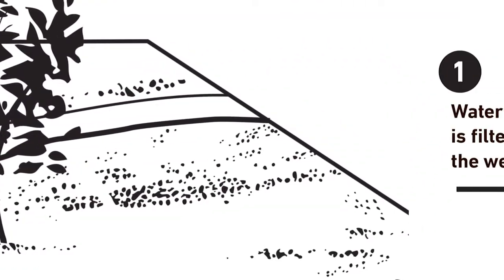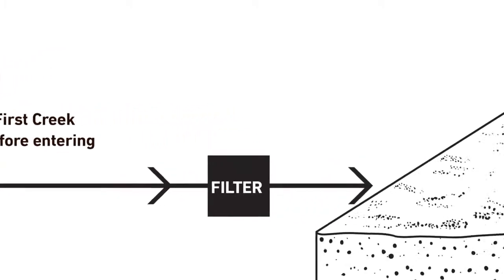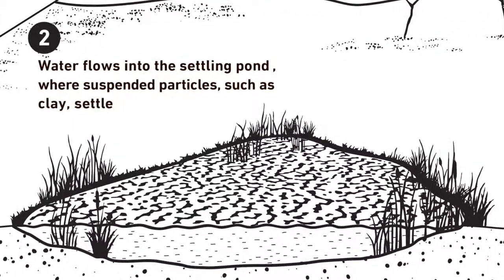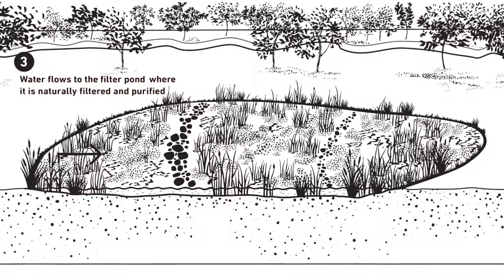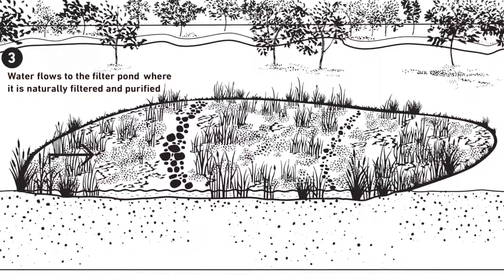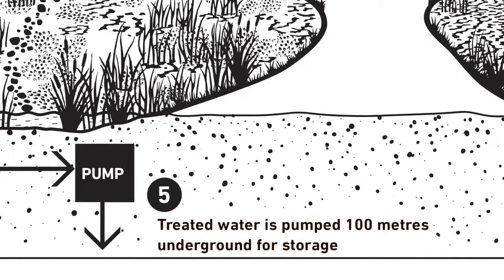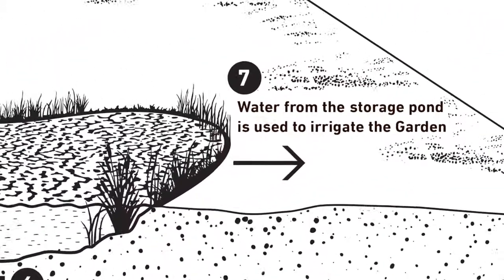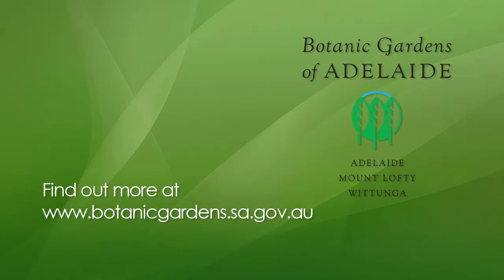First Creek Wetland - How our wetland works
Our Wetland is actually a sophisticated aquifer storage and recovery system. Find out a little more about how it works.
Located in the south-east corner of Adelaide Botanic Garden, First Creek Wetland has been developed to help the community learn about wetlands, how they work and why they are important, especially in an urban environment.  The garden will show visitors new plants and a function of plants which they may never have considered - cleaning water.